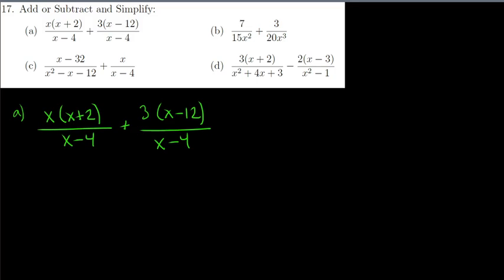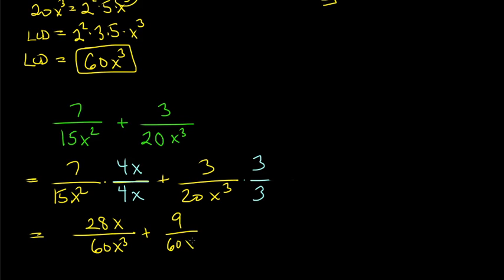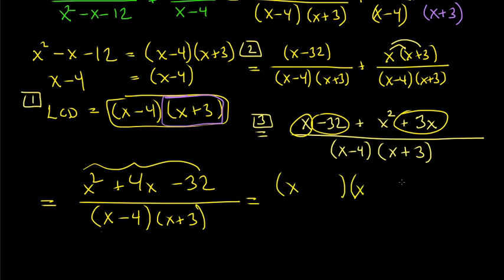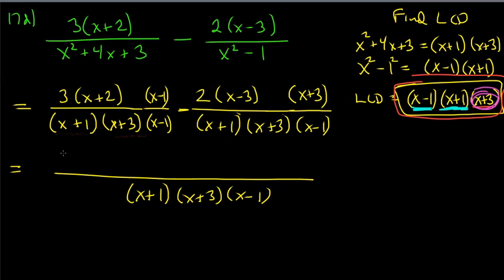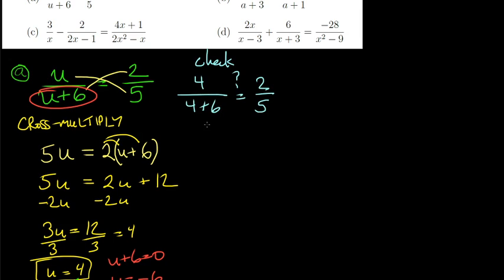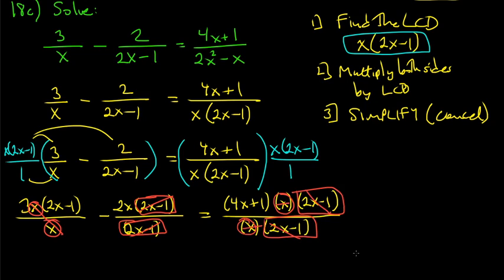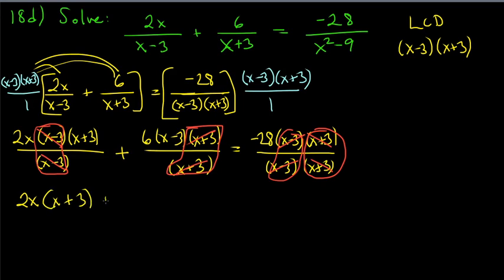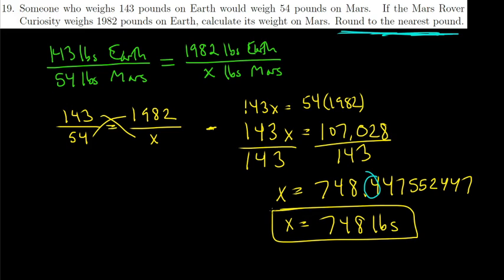MAT136 Review for Final Exam PART 4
Practice Problems 17, 18, and 19